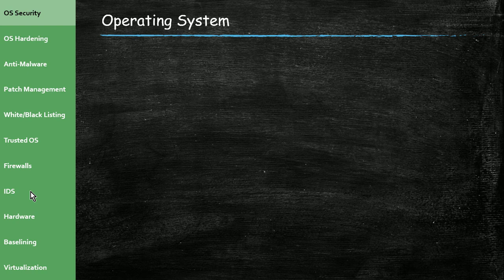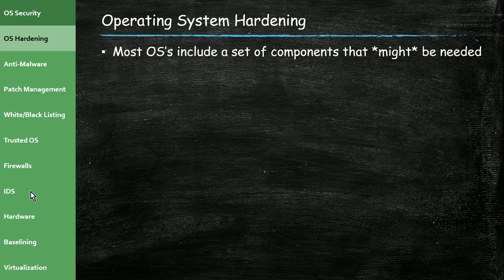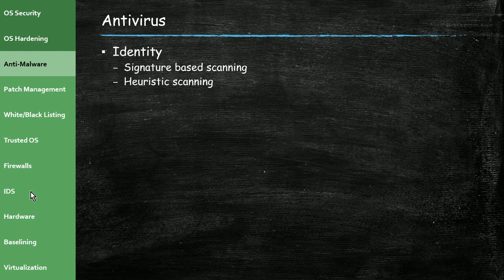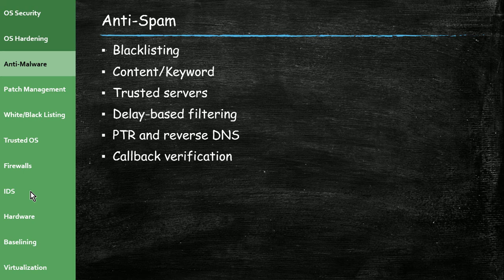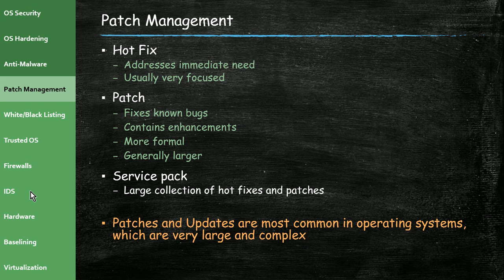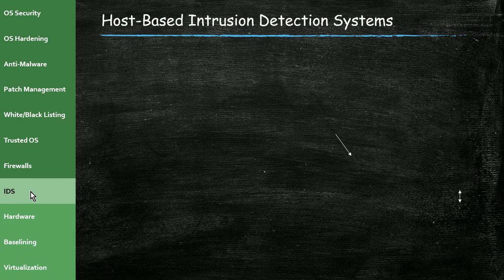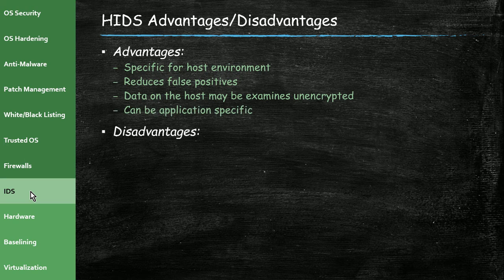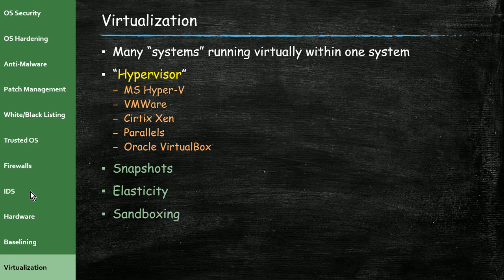CT420 3C HostSecurity